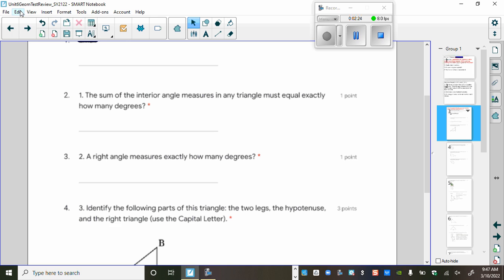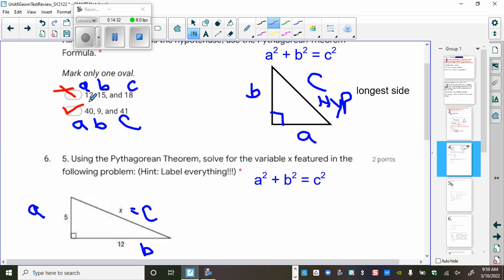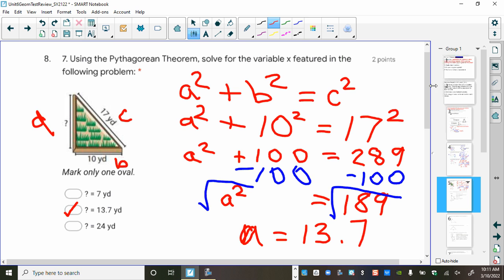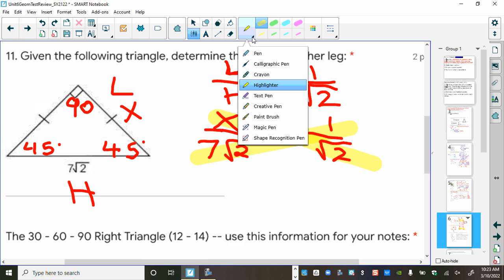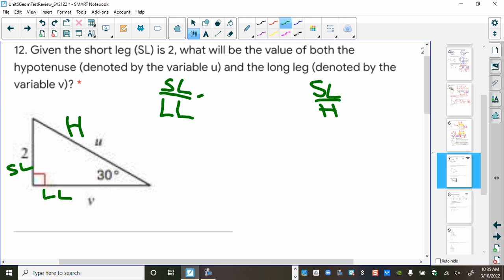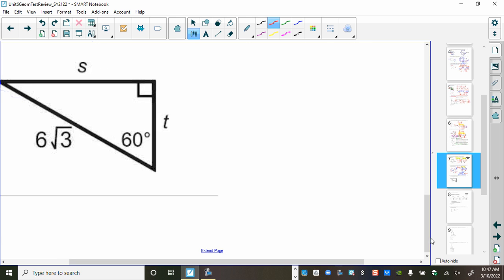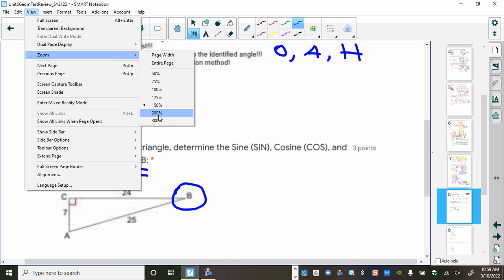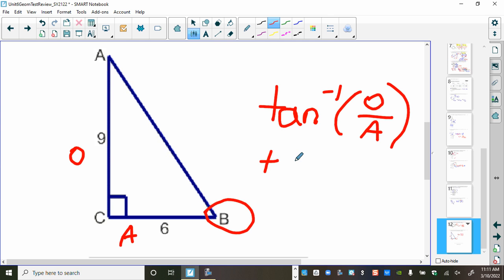Unit 6 Geometry Test Review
Unit Test Review of the most important concepts of right triangles